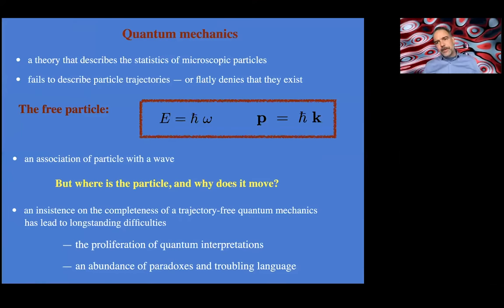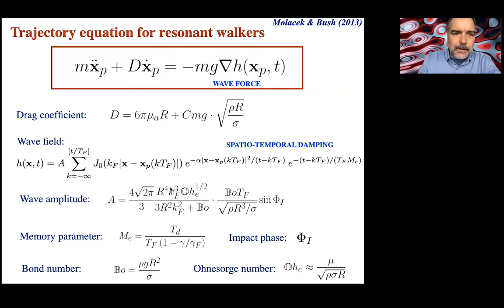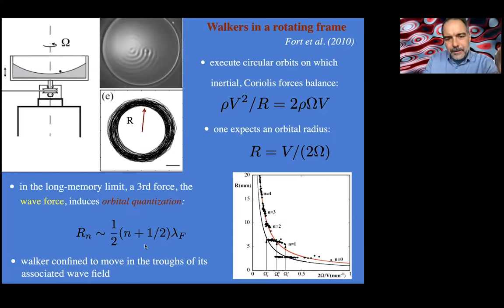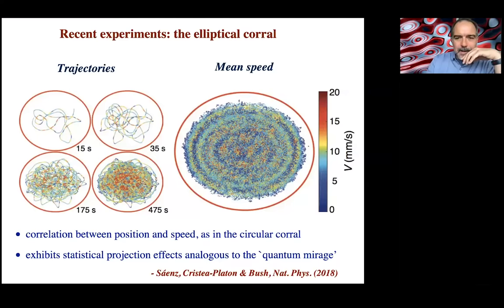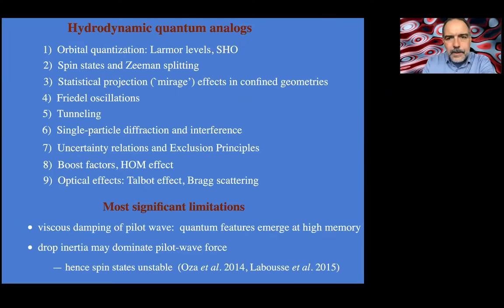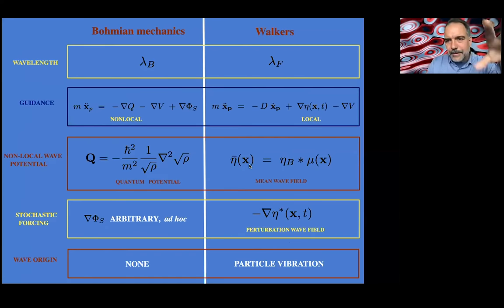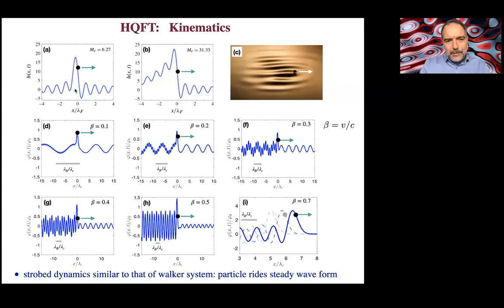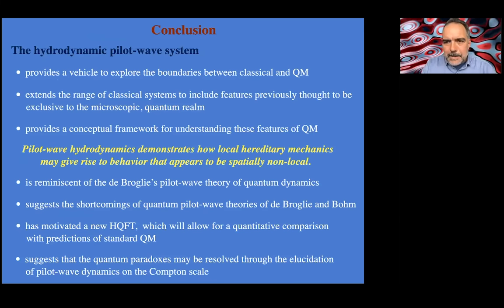Fluid Mechanics Webinar Series: Bush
John W. Bush of MIT proposes and explores a new, trajectory-based description of quantumdynamics informed by the hydrodynamic system.